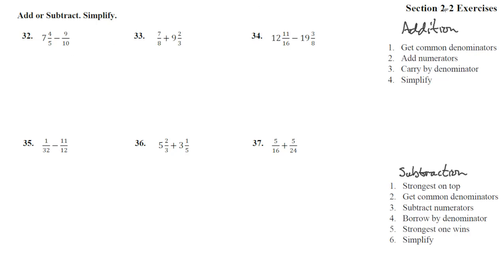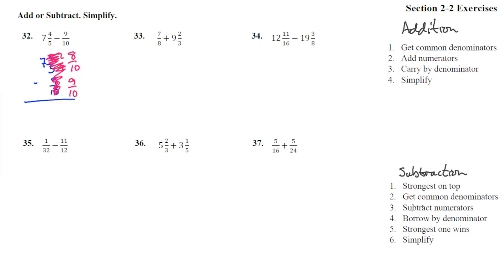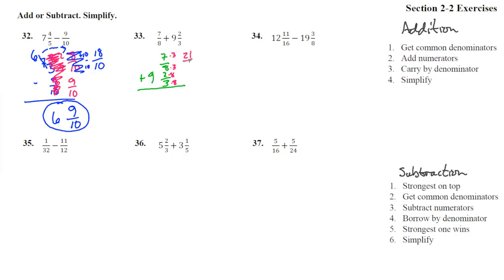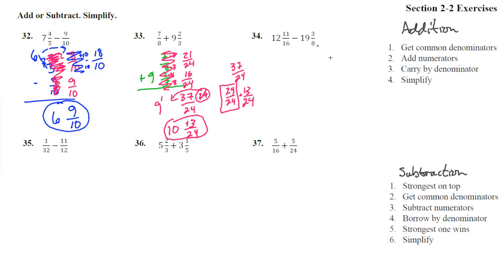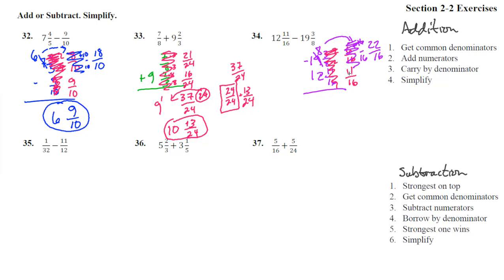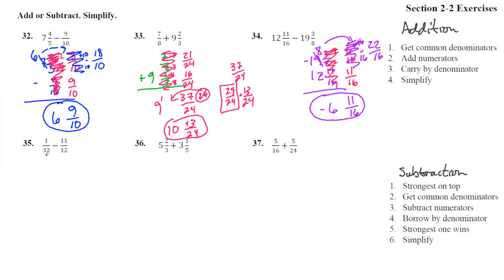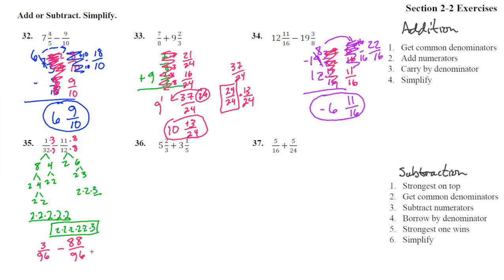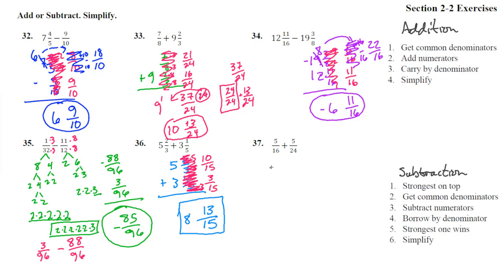100A 2-2 Solutions 32-37